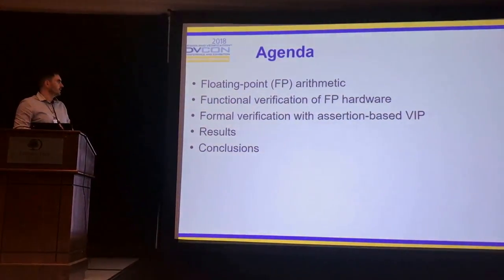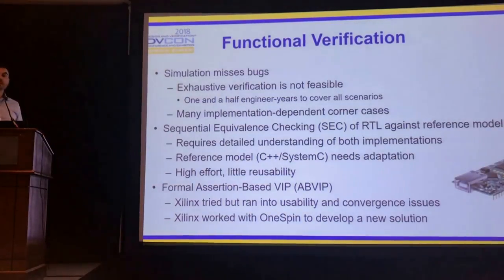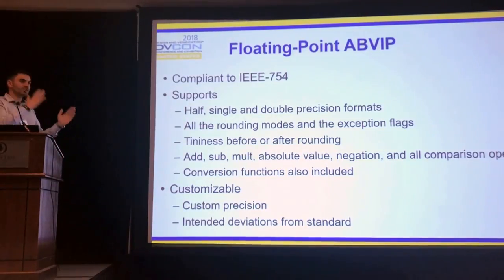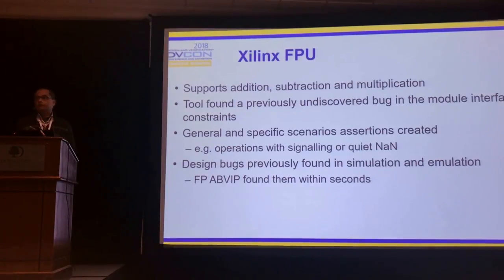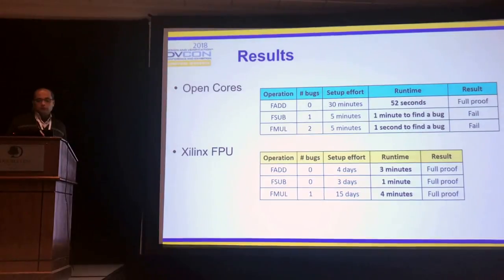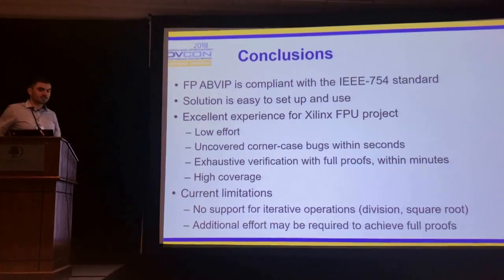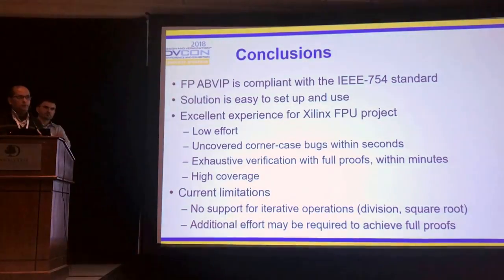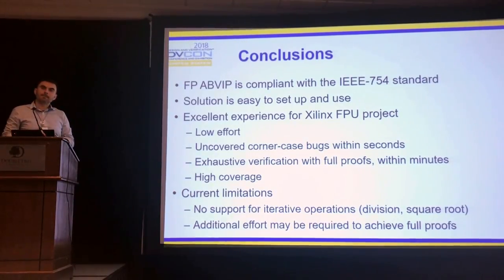Sasa Stamenkovic at DVCon US 2018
Our senior field application engineer, Sasa Stamenkovic, in his joint session with Ravi Ram from Xilinx on formal verification of floating-point hardware with assertion-based vip.

Hardware for integer or fixed-point arithmetic is relatively simple to design, at least at the register-transfer level. If the range of values and precision that can be represented with these formats is not sufficient for the target application, floating-point hardware might be required. Unfortunately, floating-point units are complex to design, and notoriously challenging to verify. Since the famous 1994 Intel Pentium bug, many companies have investigated and successfully applied formal methods to this task. However, solutions often rely on a mix of the following: hard-to-use formal tools; highly specialized engineering skills; availability of a suitable executable model of the hardware; significant, design-specific engineering effort. In this paper, we present an alternative floating-point hardware verification approach based on a reusable, IEEE 754 compliant SystemVerilog arithmetic library. While not addressing all verification challenges, this method enables engineers to setup a formal testbench and uncover deep corner case bugs with minimal effort. Results from industrial applications are reported.